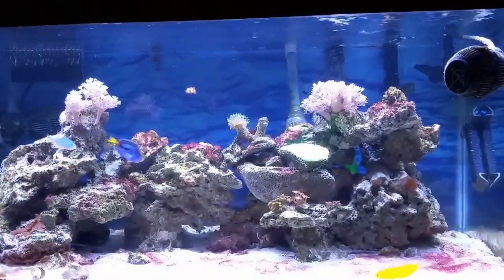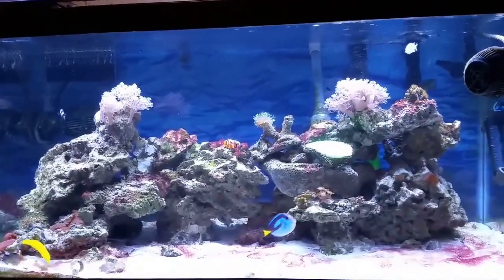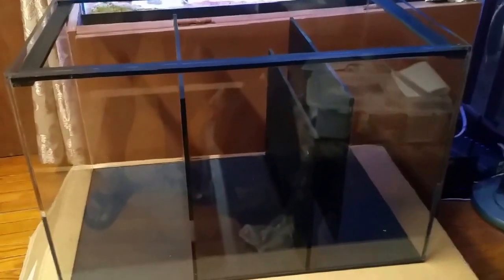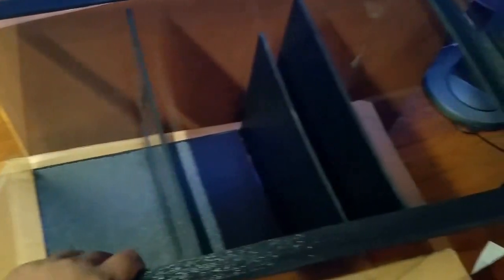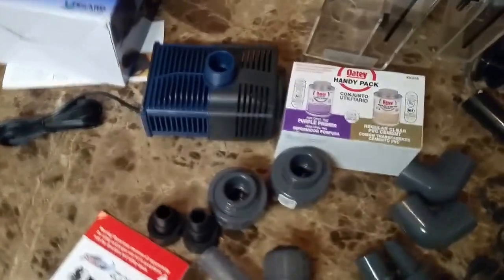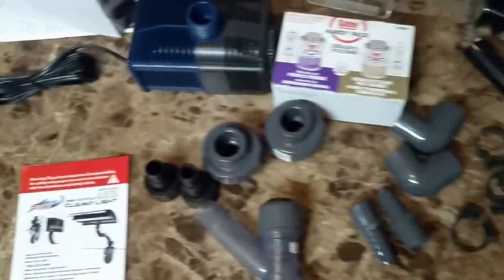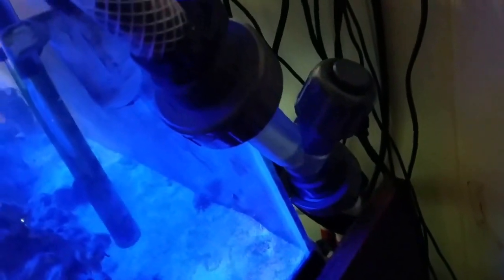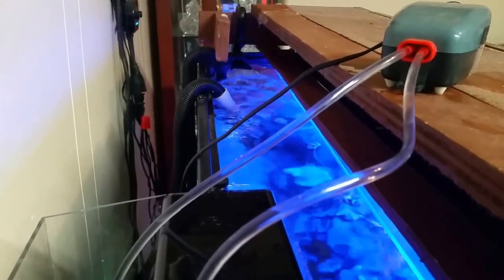Adding A Sump Refugium To My Tank!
In this video you'll see how I added a sump refugium to my 40 breeder reef tank. It's a long video because I show the entire process from beginning to the end on how to add a sump to a tank. All suggestions and criticisms are welcome ;) Happy Reefing